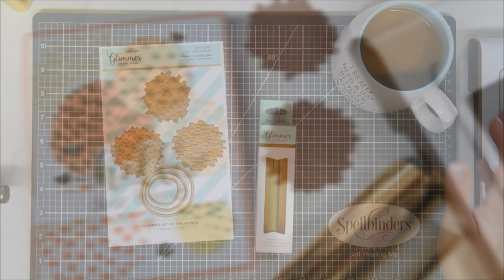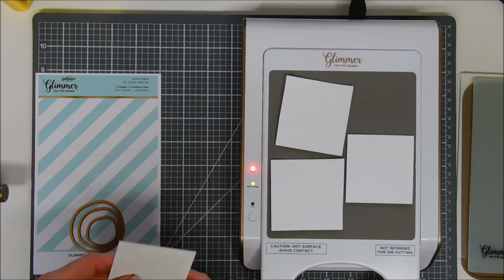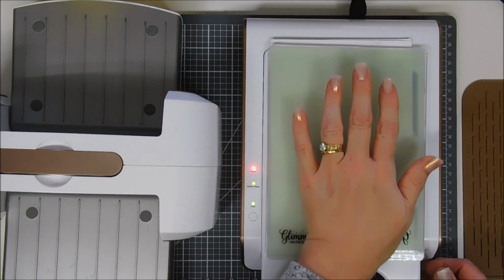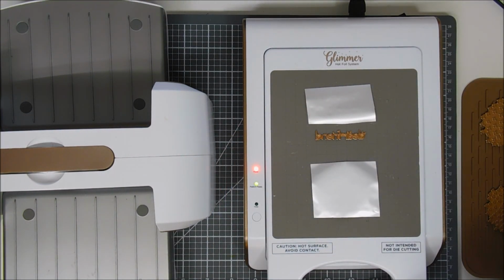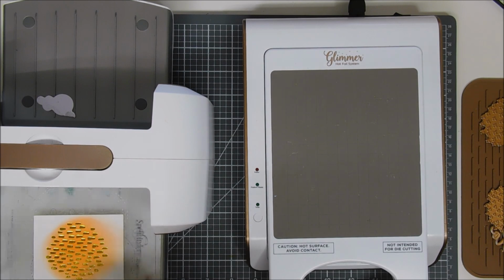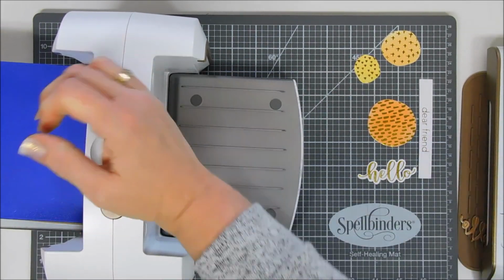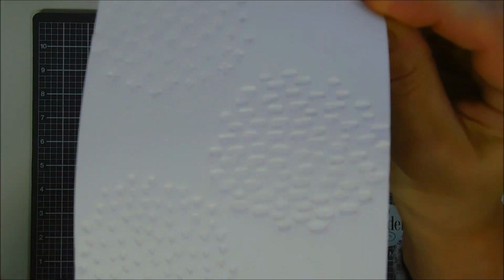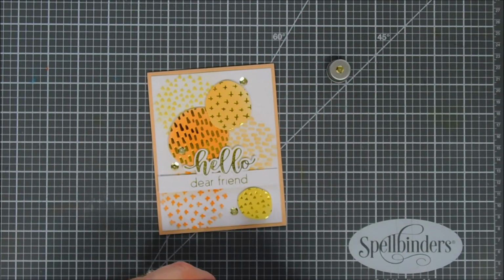Spellbinders | Glimmer Hot Foil Kit of the Month | February 2020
Hello Crafty Friends!   Thanks for joining me for another card making tutorial with the Spellbinders Glimmer Hot Foil Kit of the Month. Grab your coffee friends and let’s get to crafting!  Have a wonderful day!  Hugs, Tina

Also I am an Influencer for Spellbinders Paper Arts, I did receive this product for free.  All opinions are my own.  What I think, what I like and what works best for me:) Click here for more disclaimers & details